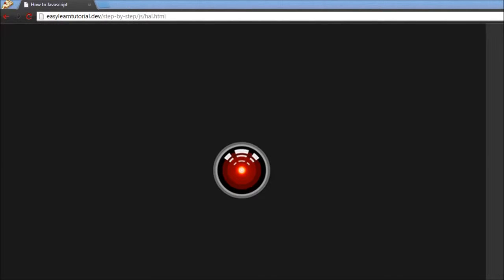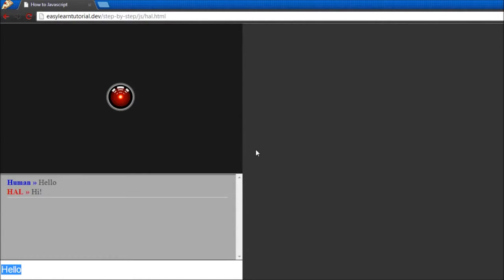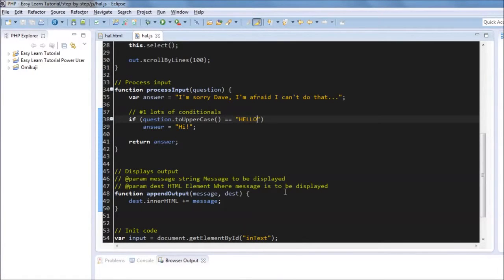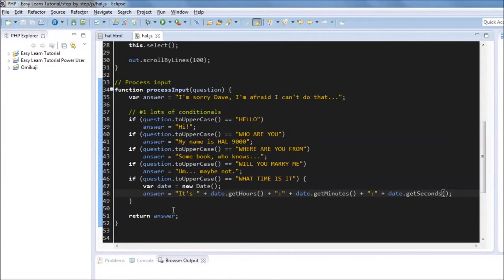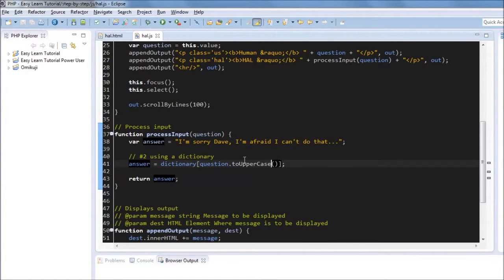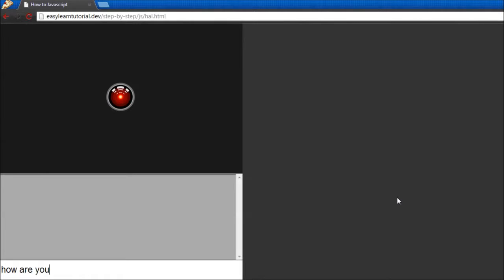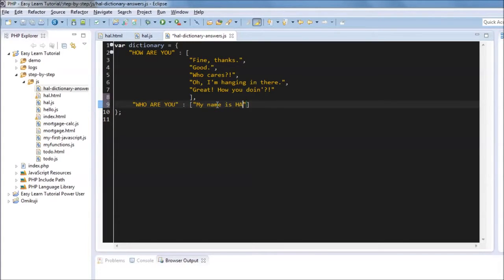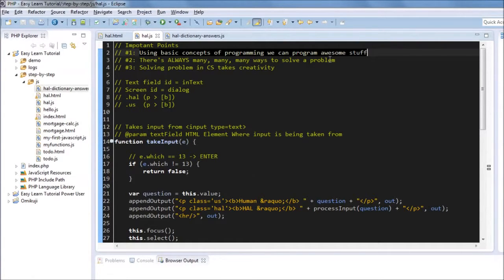JavaScript Tutorial for Beginners